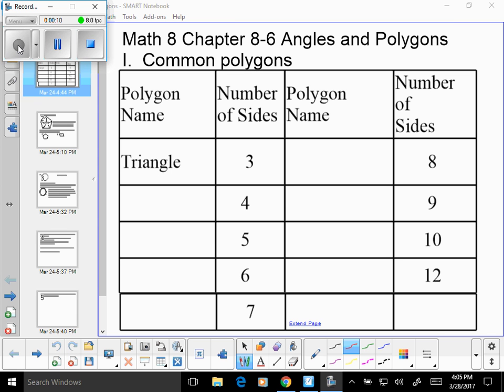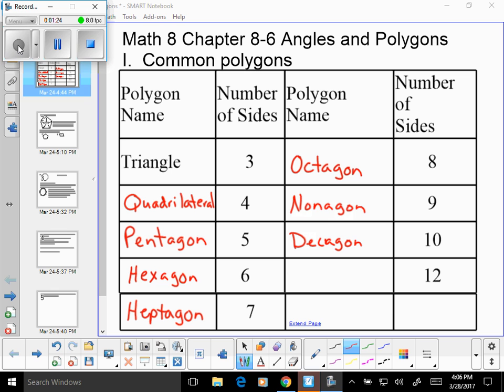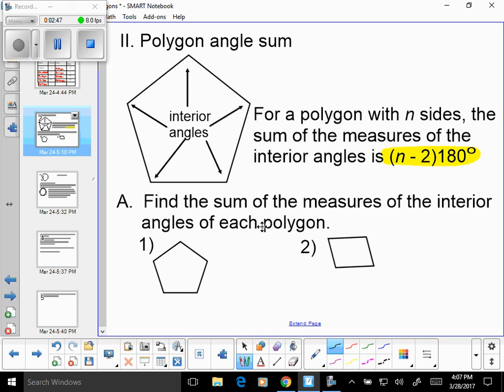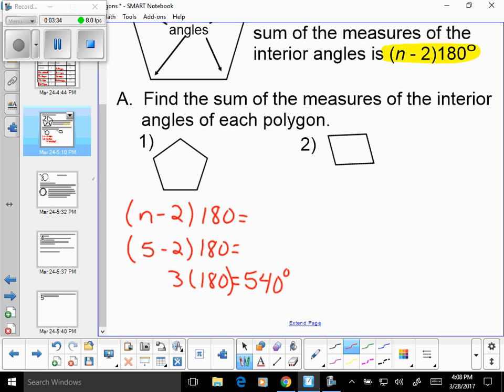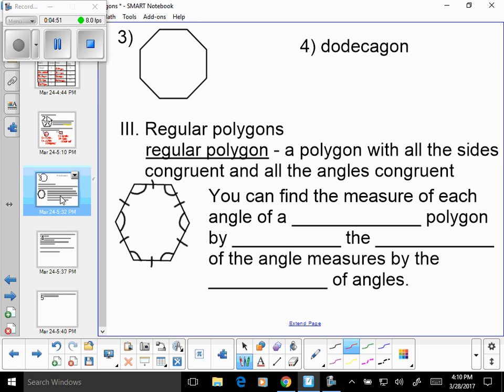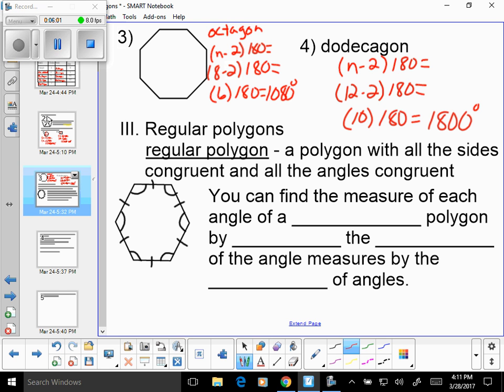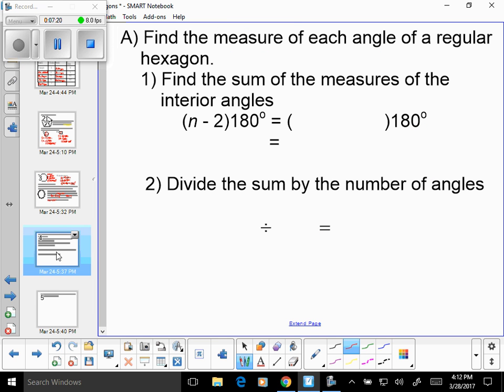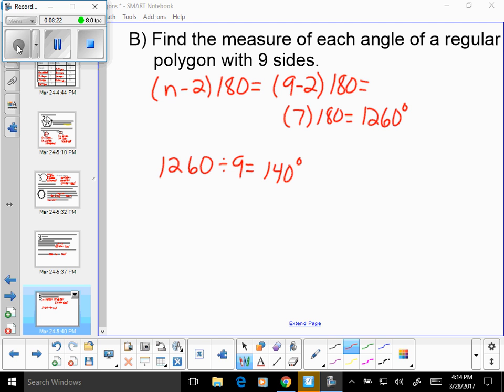Chapter 8 6 Angles and Polygons